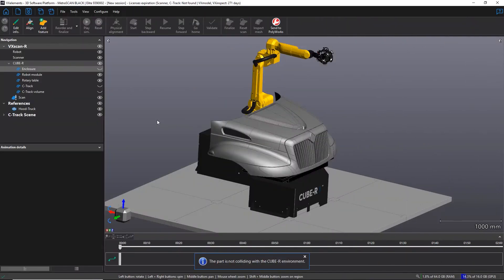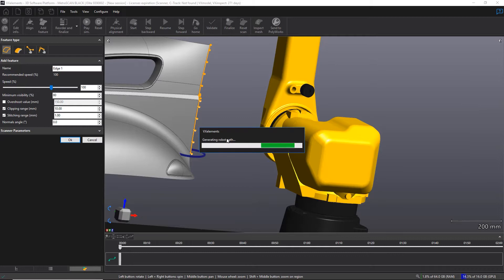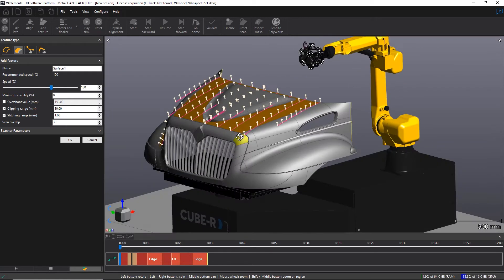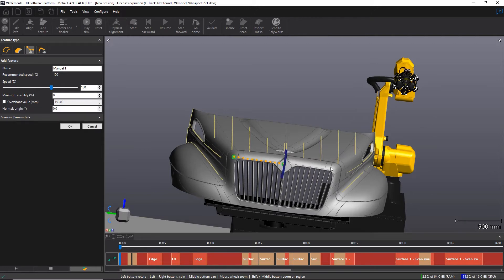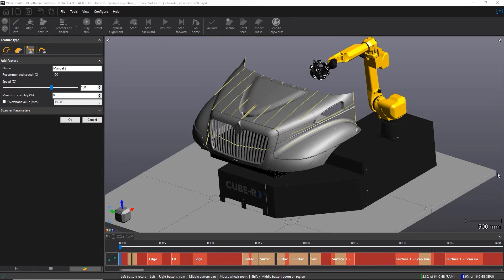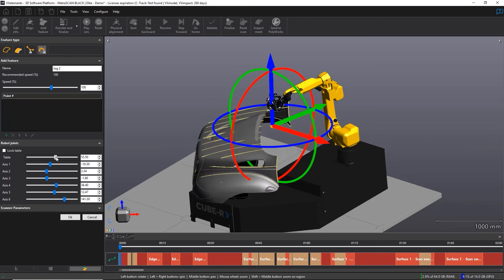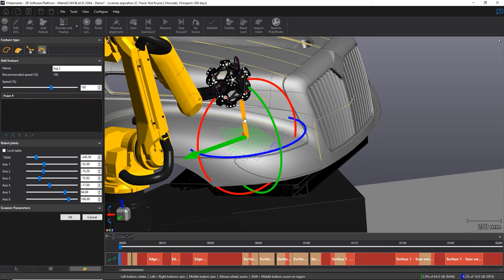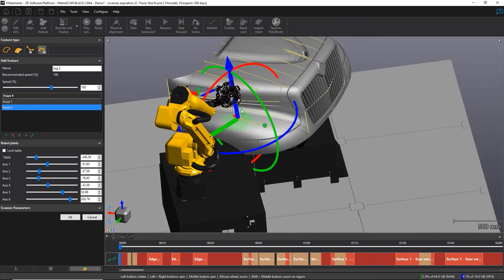How to create robot trajectories using VXscan-R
Learn how to easily create robot trajectories with VXscan-R thanks to powerful feature creation. In this video, you will learn how to use each of the 4 creation methods to generate robot trajectories. Whether it is by using an automated method like the Surface feature or a completely manual tool like the Jog feature, VXscan-R ensures an efficient creation of robot trajectories.

Industrial robot programming for automated 3D inspection made easy with VXscan-R